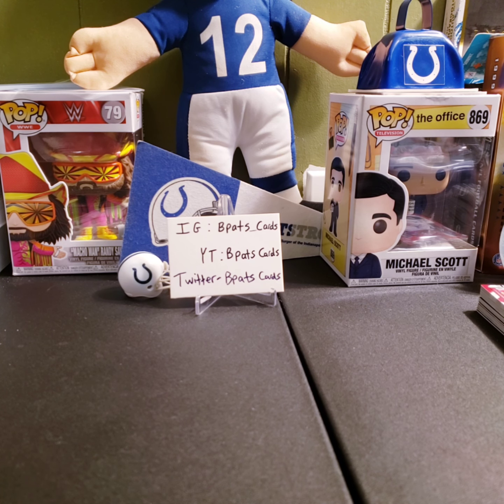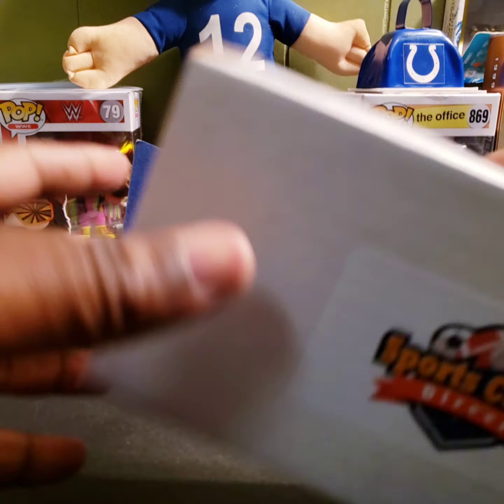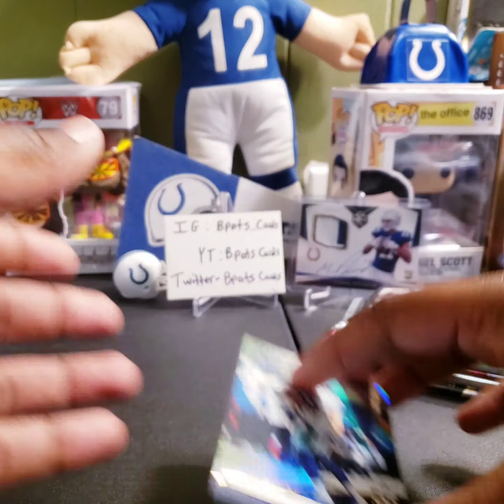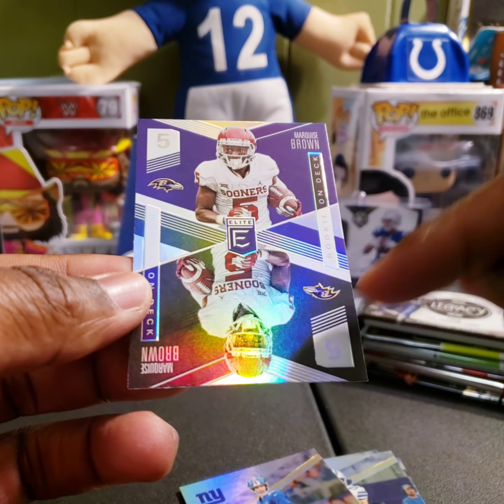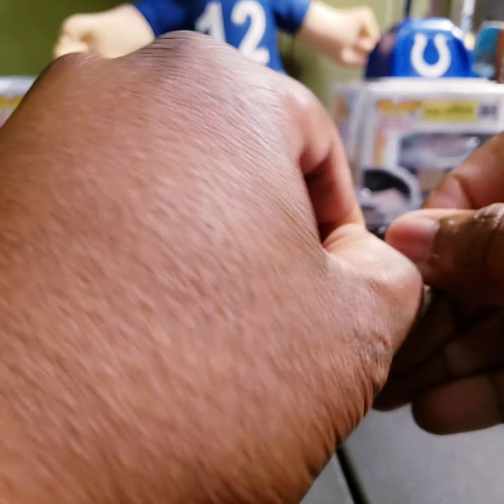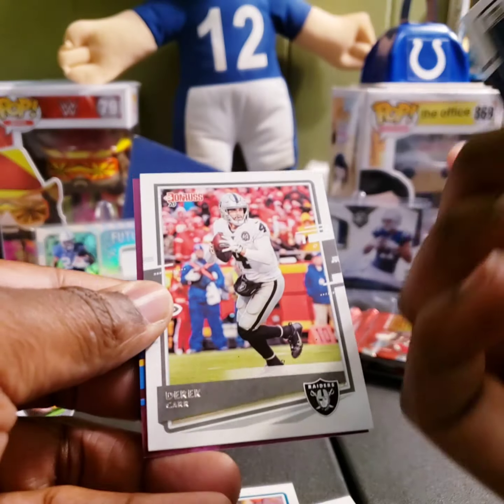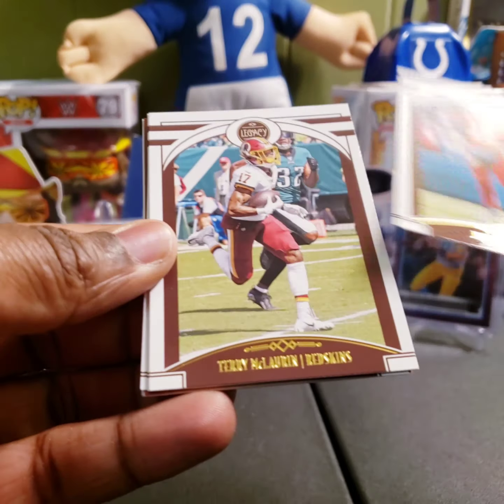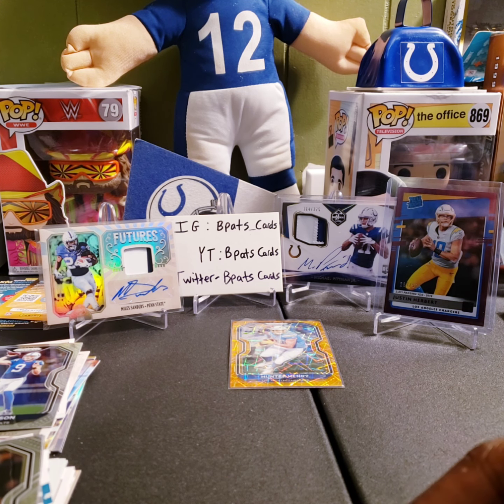Happy Easter Rip!!! SportsCardDirect Football Diamond Sub Box! 1 Hit and #'d top QB RR!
Go sub to Manny on YT - LKD Treasures
Go follow Manny on IG - @lkdtreasures